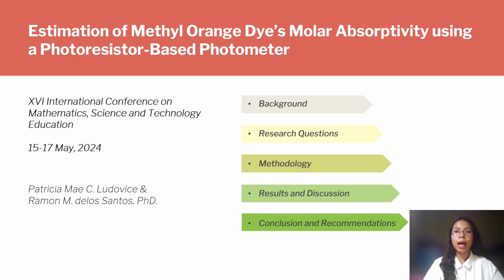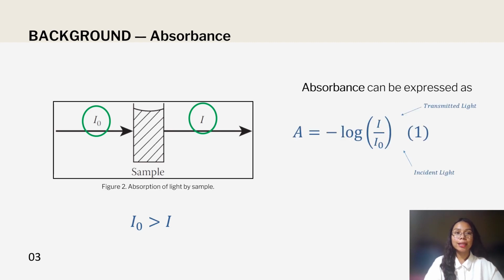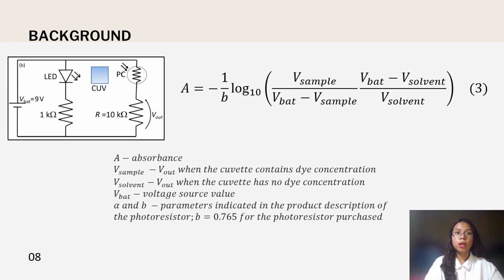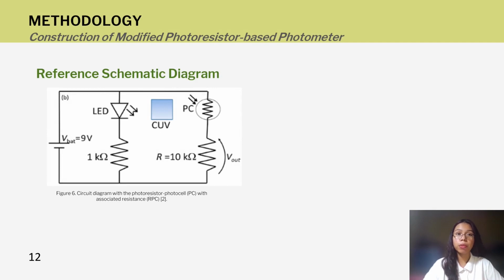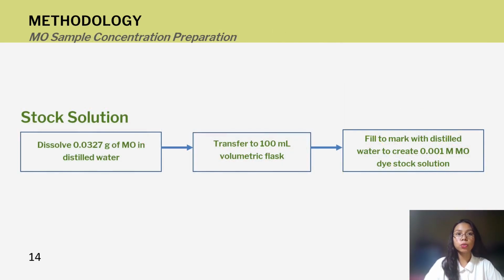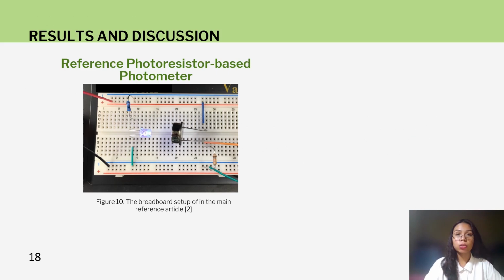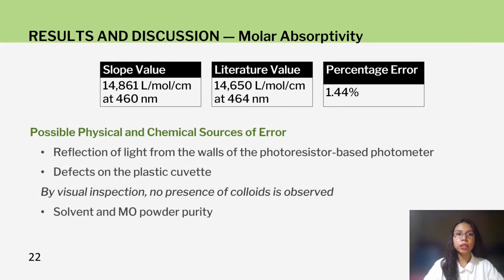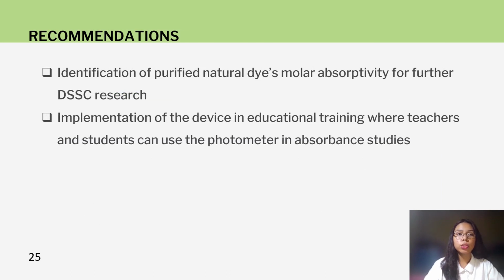ICon-MaSTEd 2024. Estimation of methyl orange dye’s molar absorptivity using a photoresistor-based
Estimation of methyl orange dye’s molar absorptivity using a photoresistor-based photometer
Paticia Mae Ludovice, Ramon delos Santos
Session Integrated Science Education. Earth Science Education